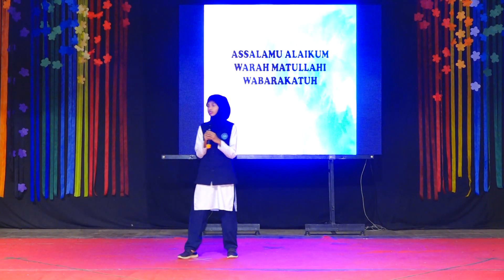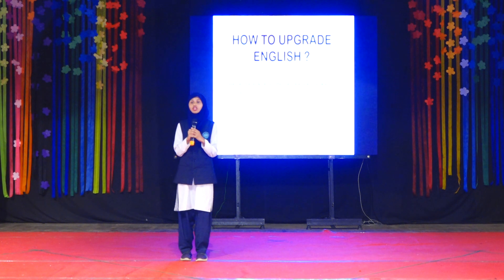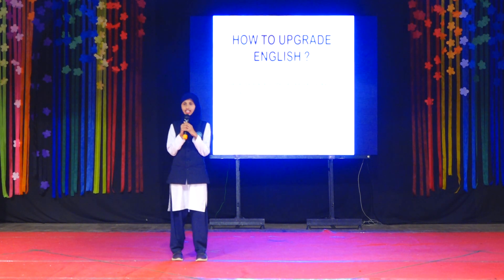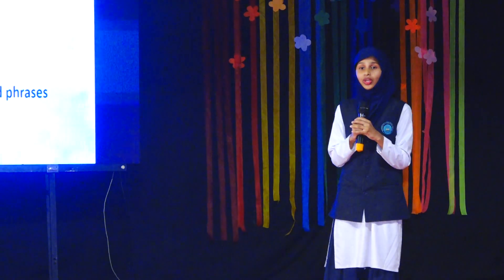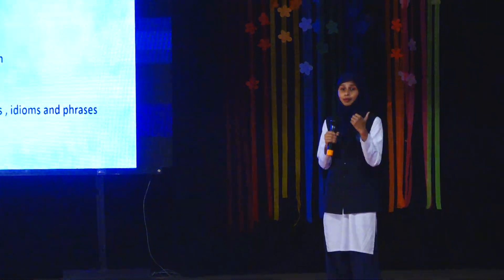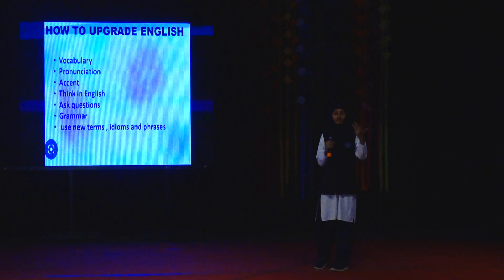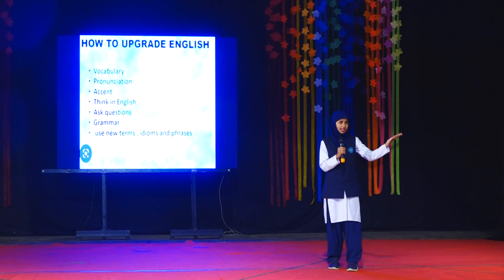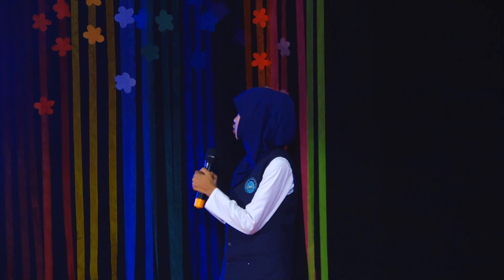Cocoon's Symposium 2022-23 Seminar on English Pronunciation by Zaara